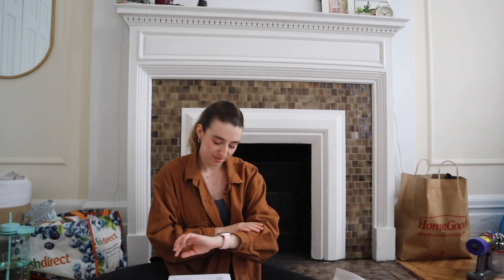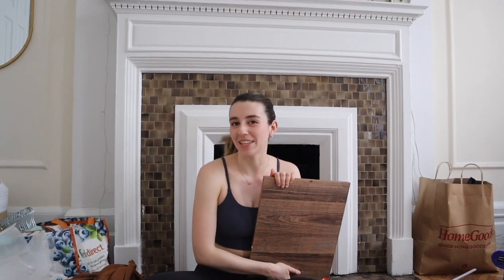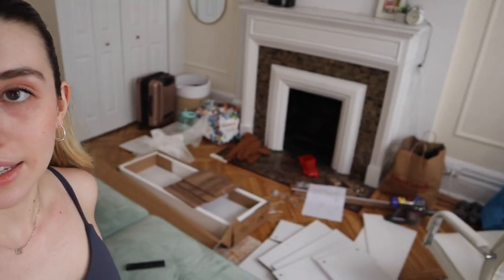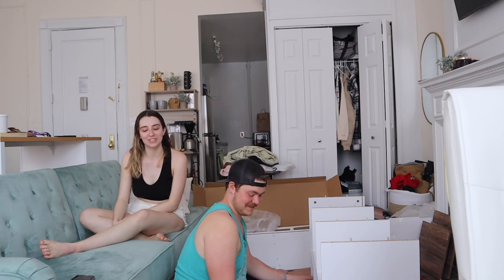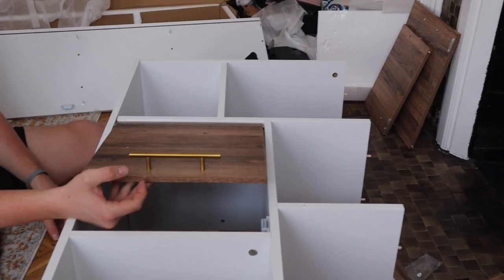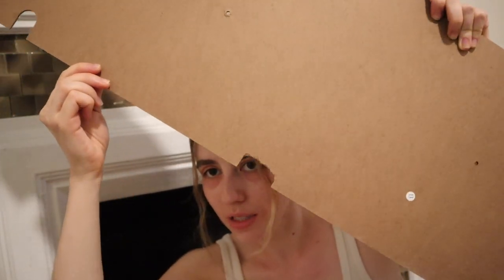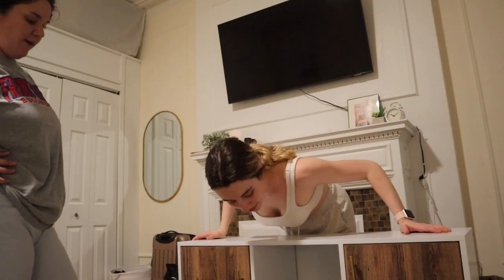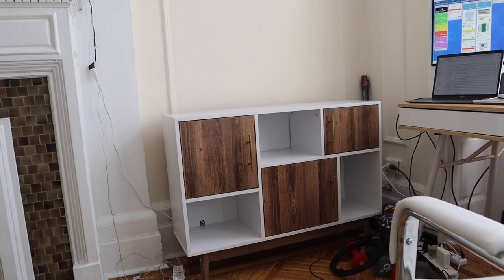decorating my nyc apartment 03. building new furniture, cleaning my studio + planning ideas vlog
decorating my nyc apartment episode 03! in this vlog we are building some new furniture, cleaning my studio, and planning the rest of my ideas for my apartment. it is really coming together and i am so happy with how my apartment is looking! i think this new piece will be very very helpful with storage space.

the next part of this series will be me decorating my new storage table and hanging the rest of my artwork in my living room!

my equipment
my main camera
my vlogging camera
my external hard drive